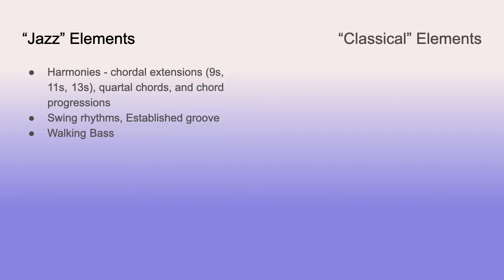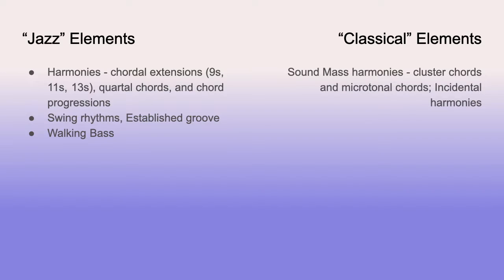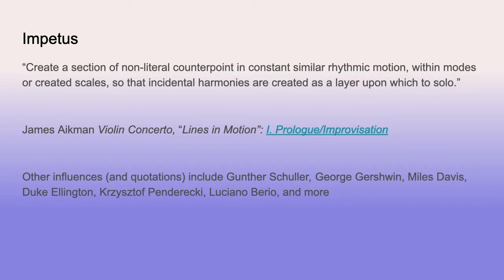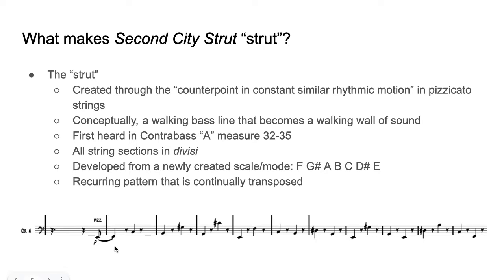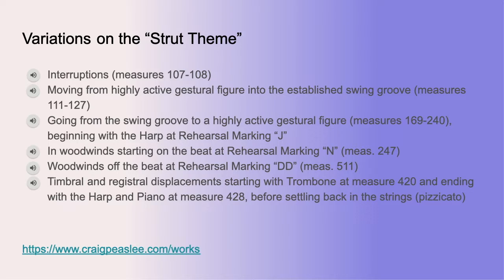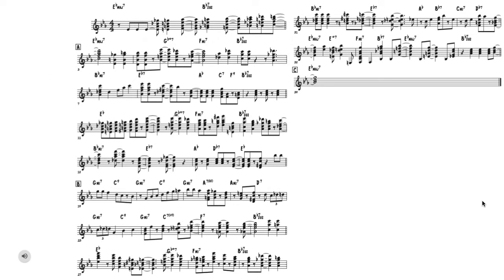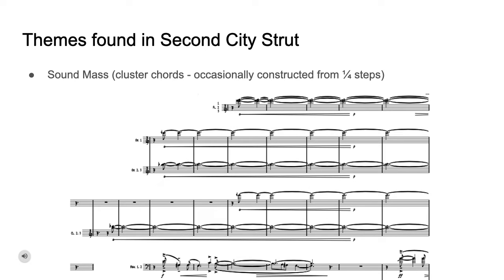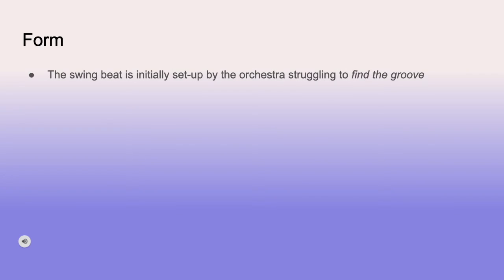Exploring Jazz and Classical Music in Second City Strut - Craig Peaslee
Copy of the masterclass presentation given at Indiana State University on October 29, 2021 as part of the Contemporary Music Festival.

Composer Craig Peaslee discusses the jazz and classical elements within his work for orchestra "Second City Strut" - a slimmed down version of this piece was arranged for chamber orchestra in 2020 and won the 2021 Indianapolis Chamber Orchestra Composition Competition and received it's world premiere by the ensemble on October 28, 2021.

The full orchestra version of "Second City Strut" received a score of 92 and awarded "2nd Prize" (tied, with no winner awarded) in the Vienna Academia Musica 2nd  "WORLD CHAMPIONSHIP IN MUSIC ART“ in December 2021. Also in 2021, "Second City Strut" (full orchestra version) was awarded 3rd Place for the American Prize Ernst Bacon Memorial Award and was a finalist for the American Prize Orchestra Music Composition.